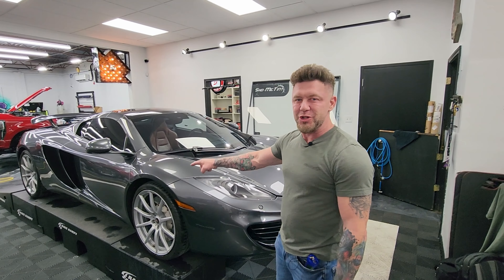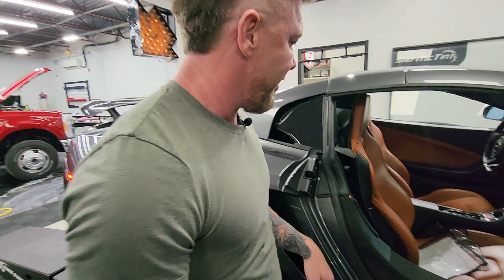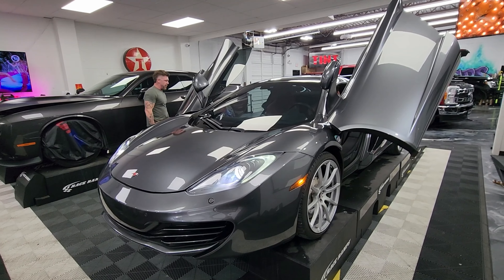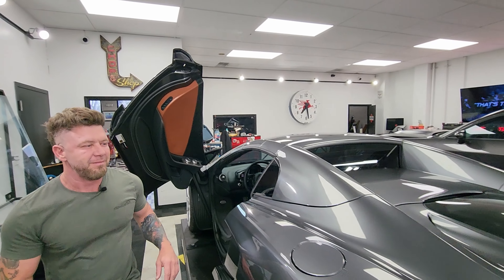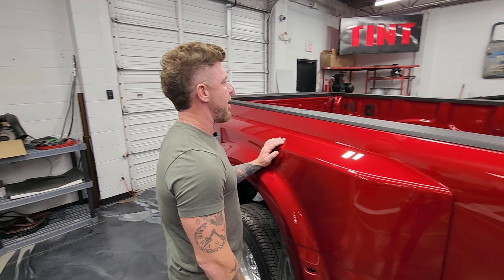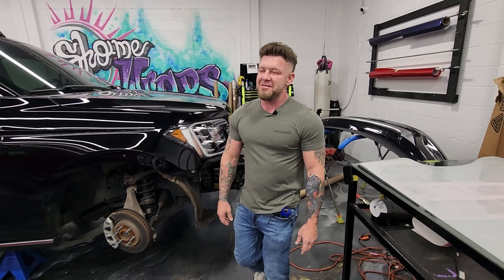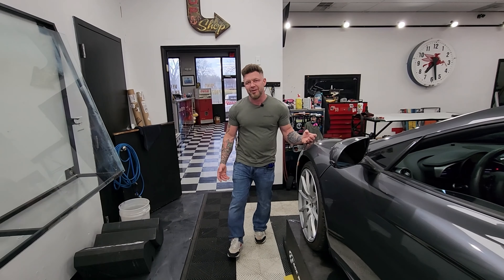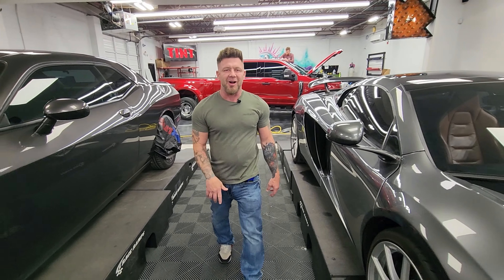How do you like your Mclaren?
Whether you're looking for a full color swap, vinyl wrap, chrome delete, customized detailed pieces, window tint, paint protection film application, vinyl application, or new car graphics, the experts at Sho-Me Tint can help you get the look you want.

Randy